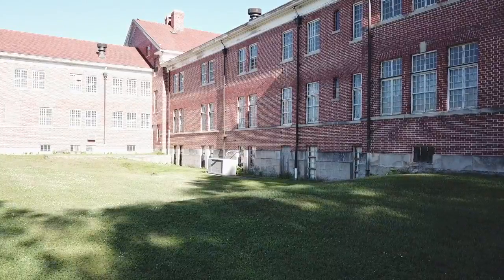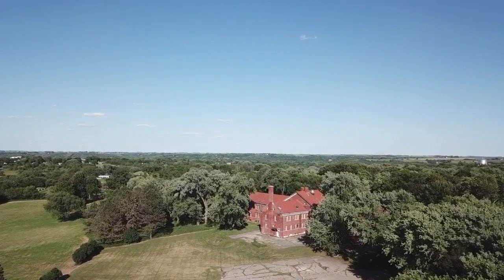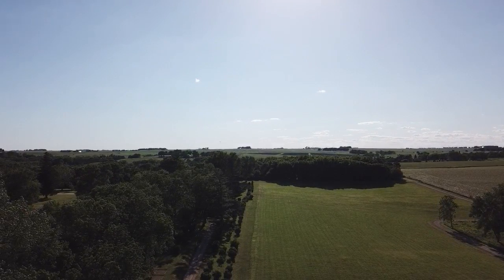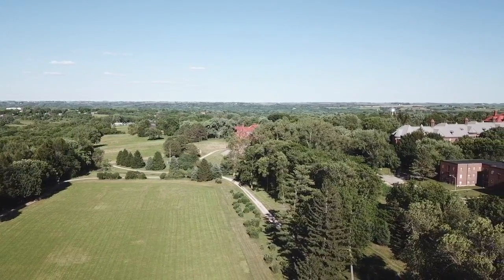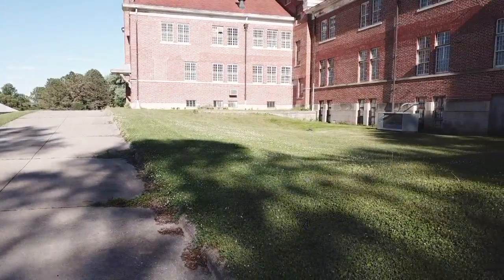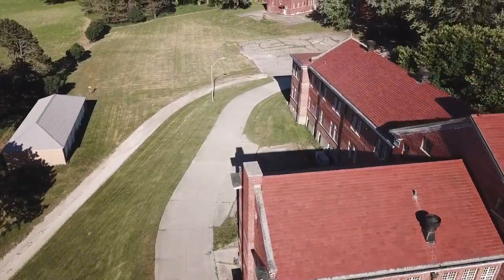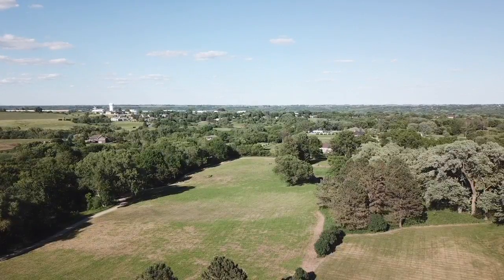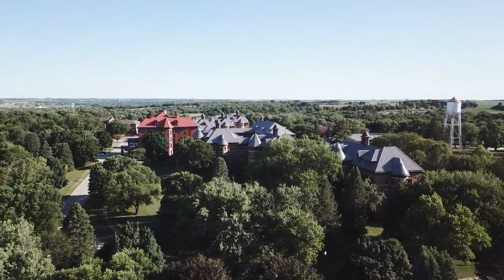Flying High Mavic Pro Platinium Cherokee Mental Health